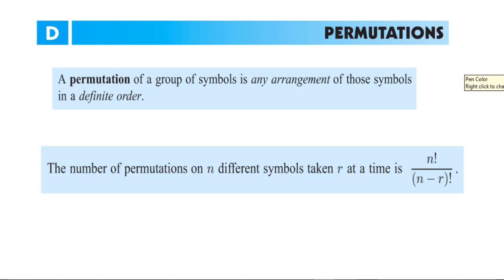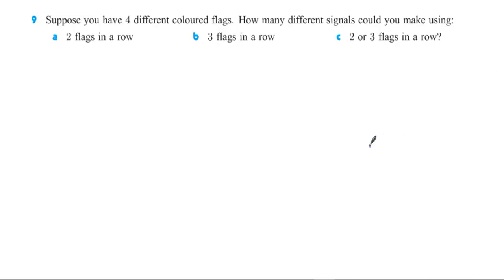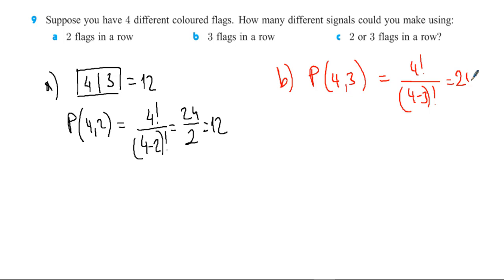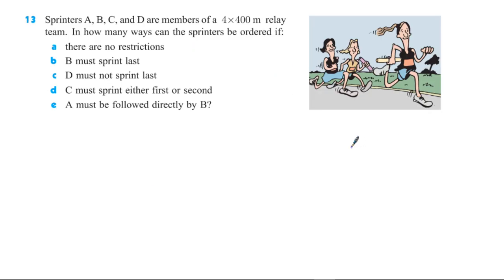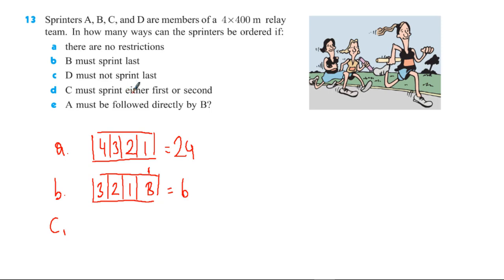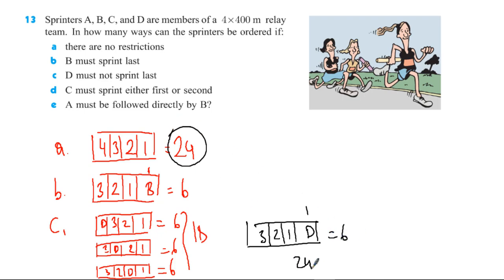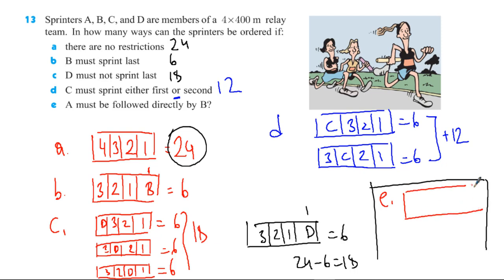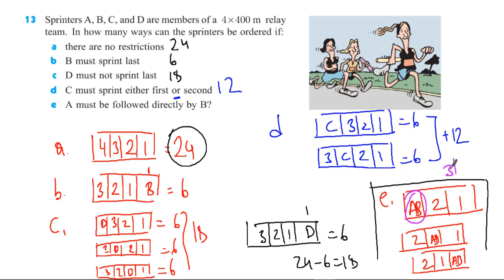Counting Principles. Part D